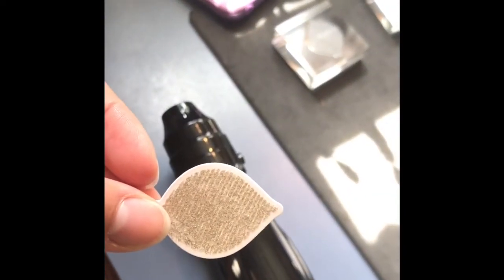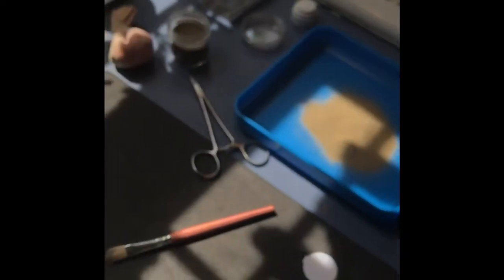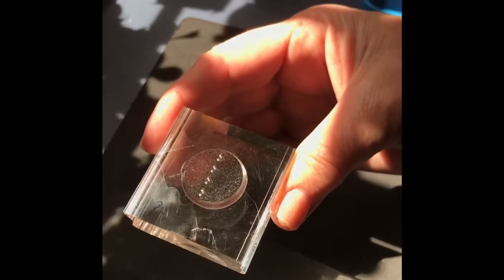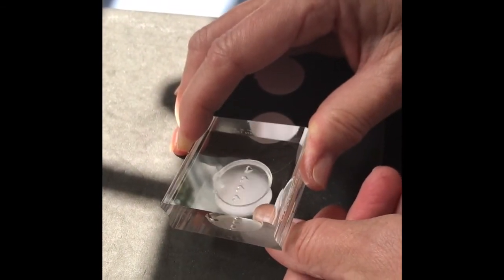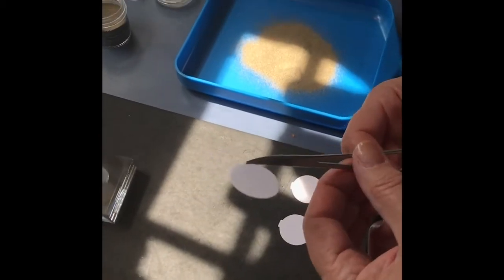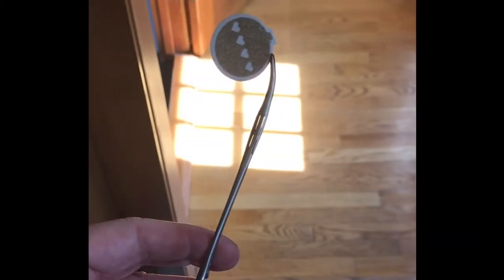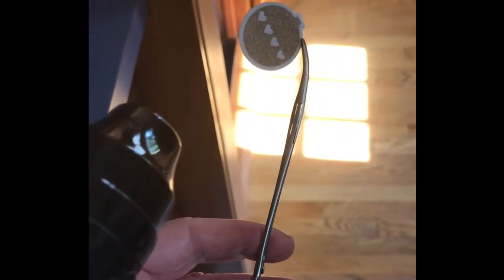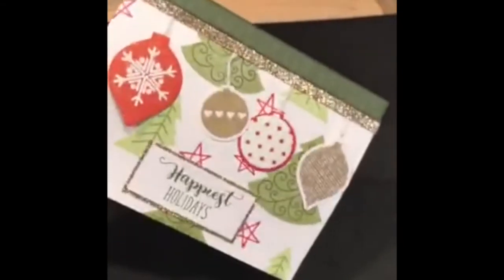Technique Tuesday #2 - Embossing (Wet) - Just Say Scrap with Close To My Heart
We skipped ahead a little bit this week because we came up with this really cute Christmas Card idea with our brand new paper pack Beary Christmas!

See ya next Tuesday!